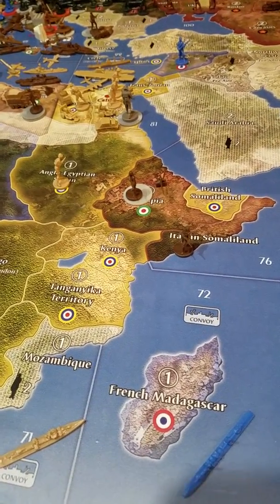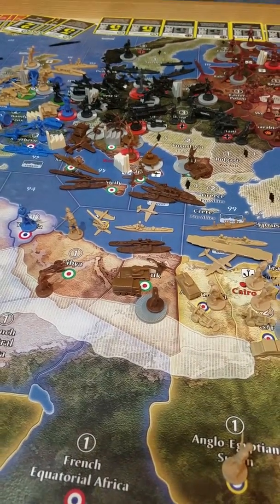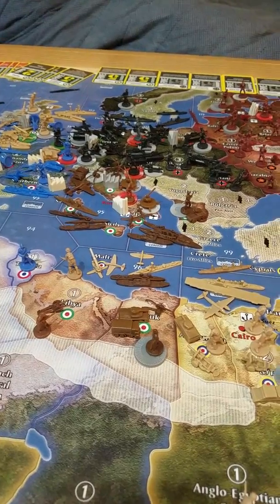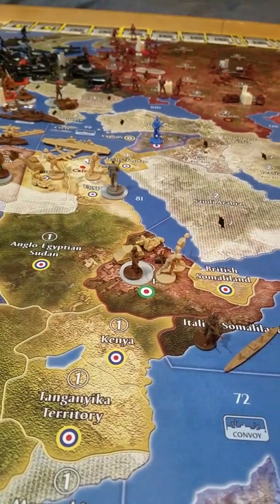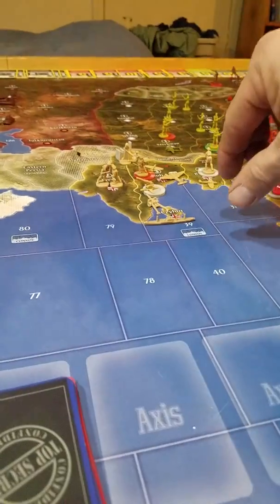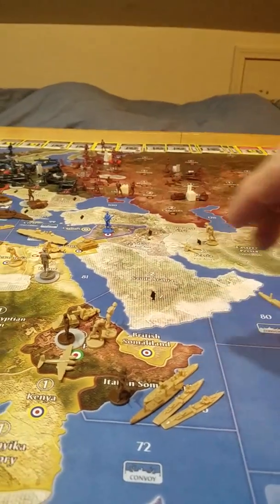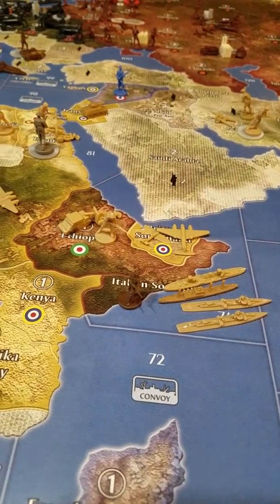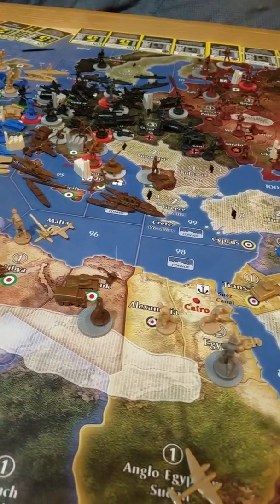Axis and Allies Crockett36 Axis and Allies G40 English strategy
tutorials, playthroughs, playtest updates, specializing in allied strategies Modified Middle Earth strategy, A Change since posting: I longer join the French fleet.  I m trying sz92